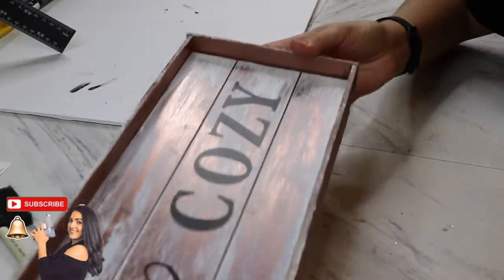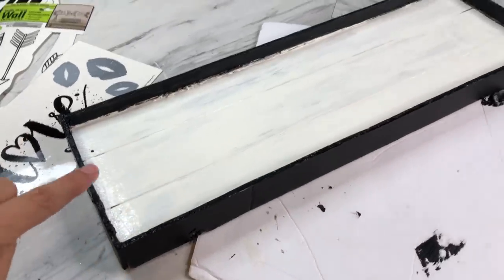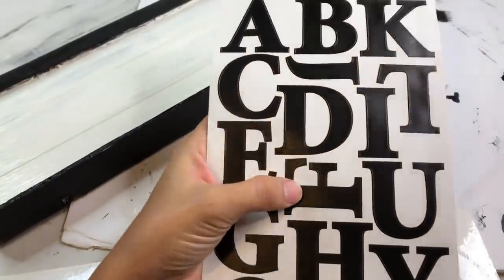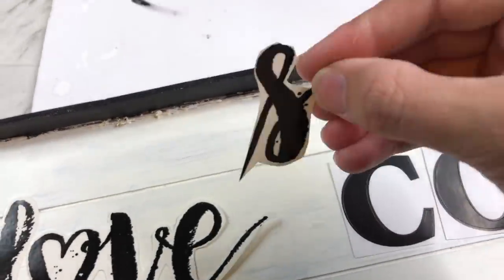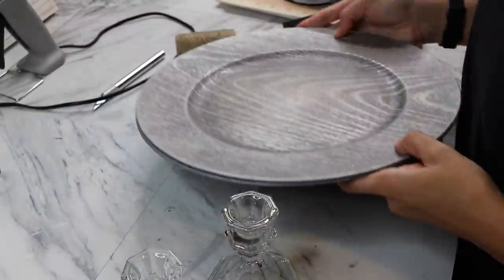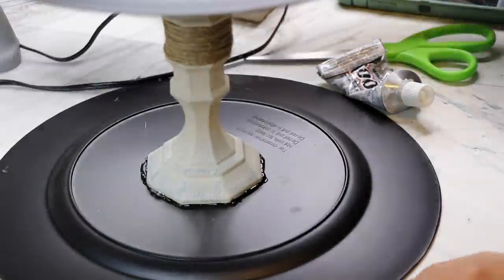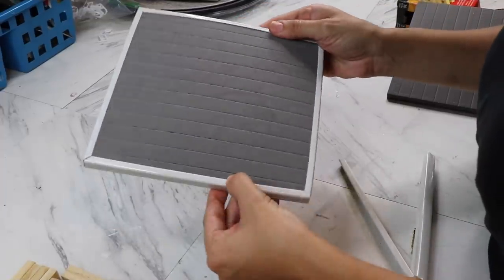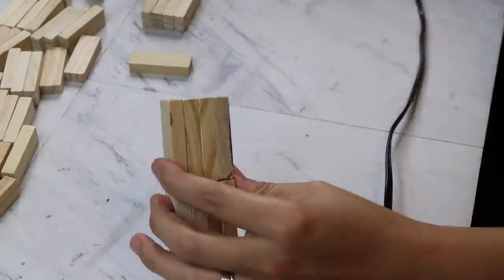DIY DOLLAR TREE FARMHOUSE COFFEE BAR DECOR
Hi guys! Today I want to share some super easy Dollar Tree DIY's for your coffee bar. I am excited to share how I decorated my complete coffee bar! I hope you check this video out after!

My Keurig
Milk Frother